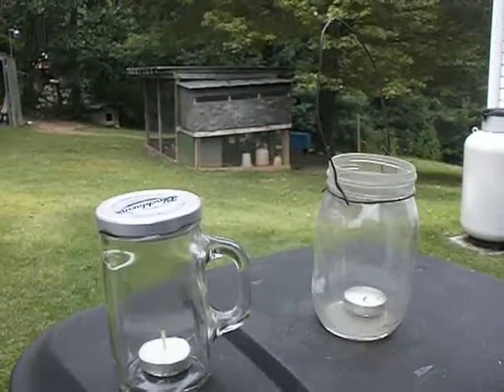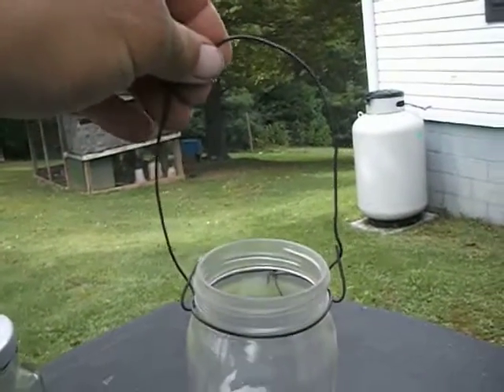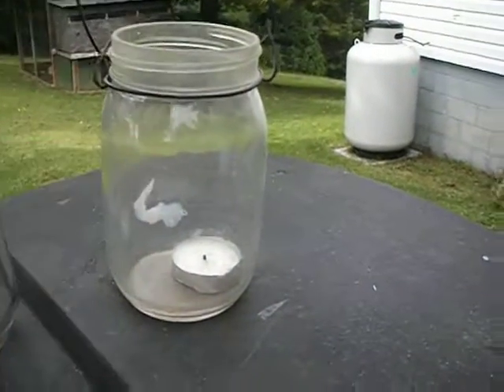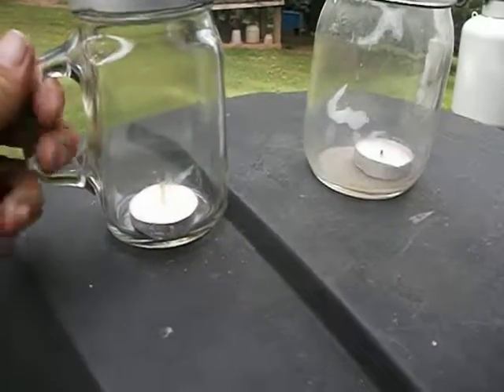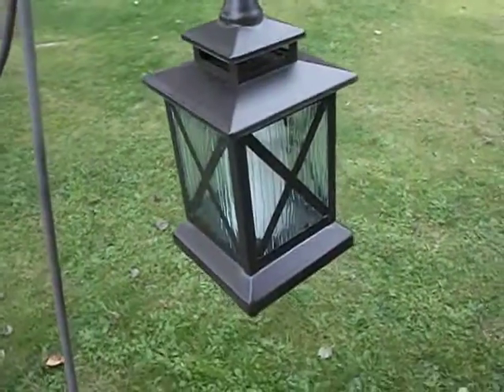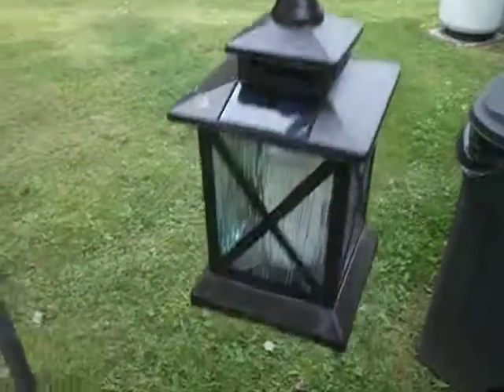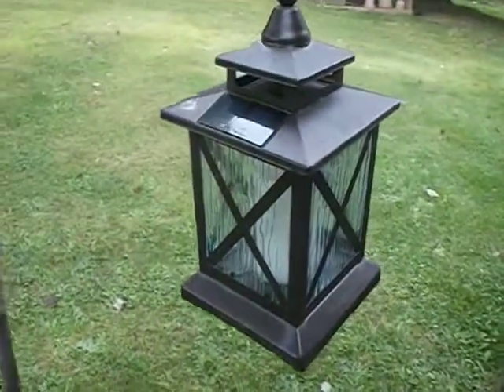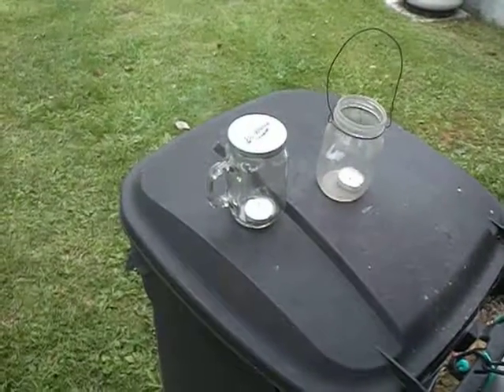Emergency lighting ideas